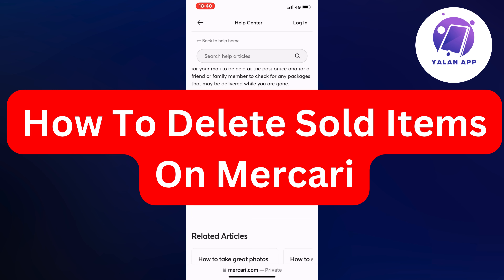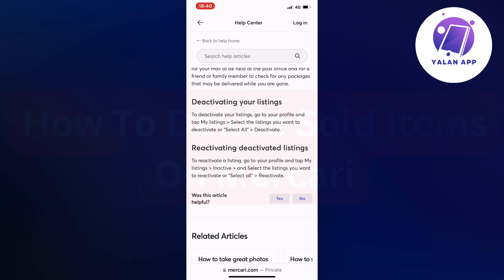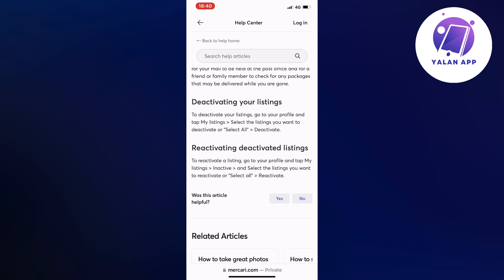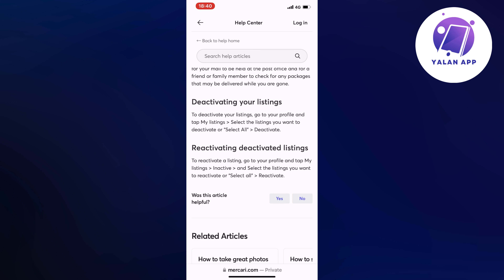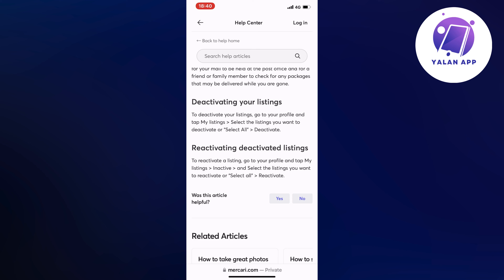How To Delete Sold Items On Mercari (2025)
Clear out your sold items list on Mercari by following this step by step tutorial.